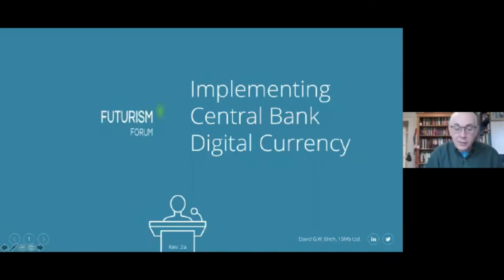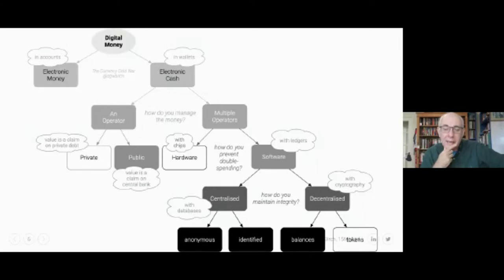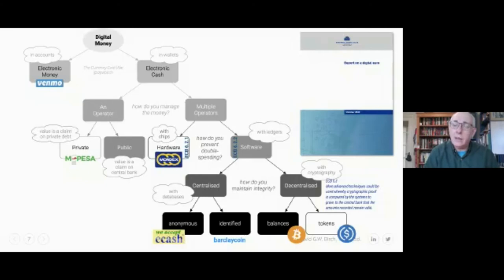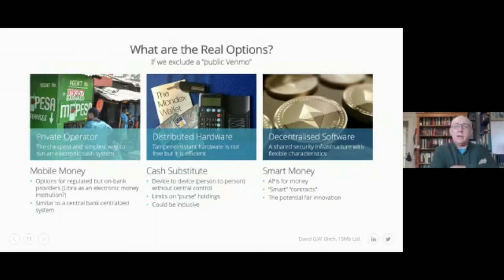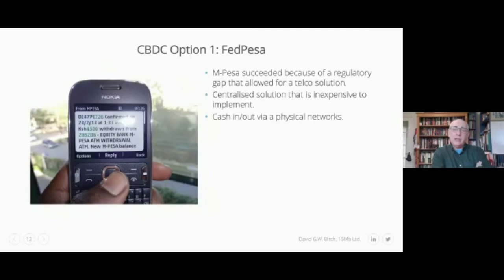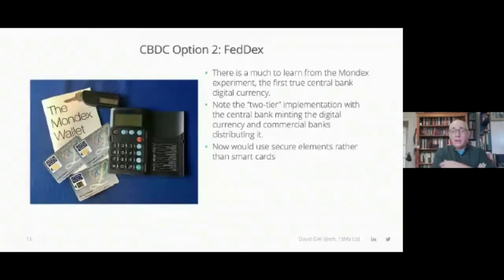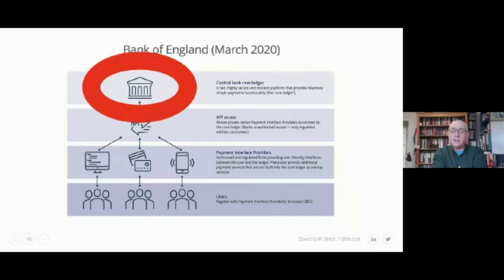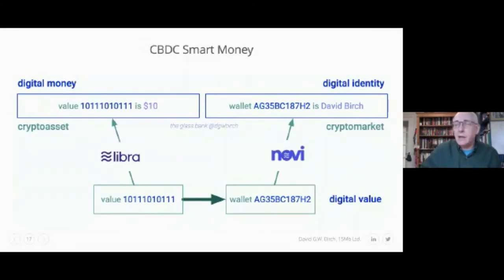David Birch "Practical Implementation of Central Bank Digital Currency"